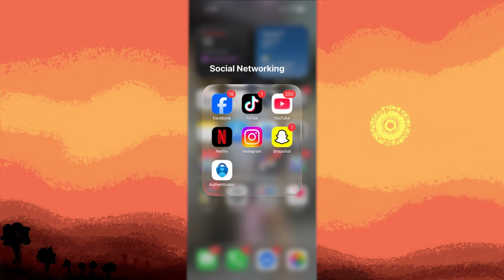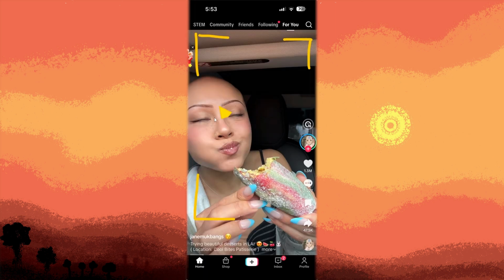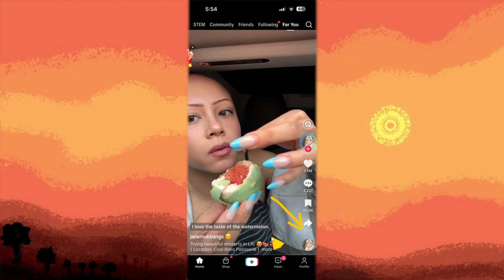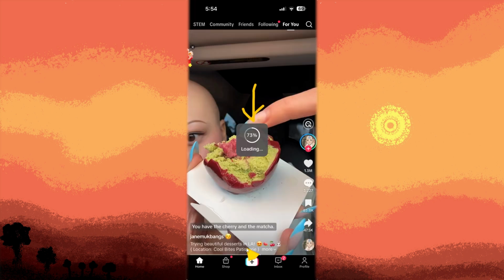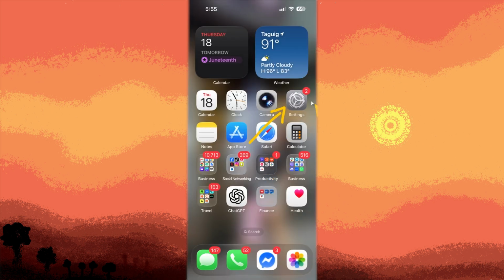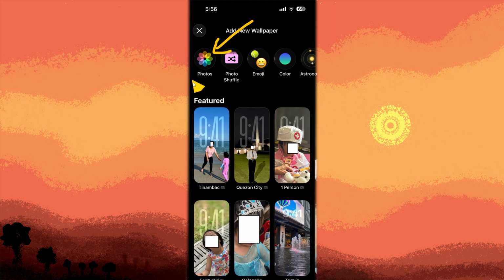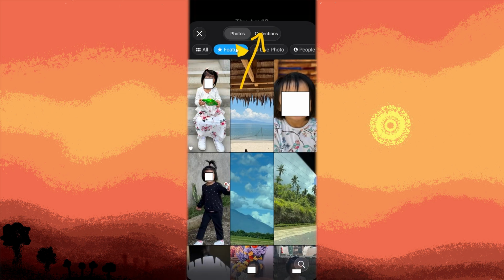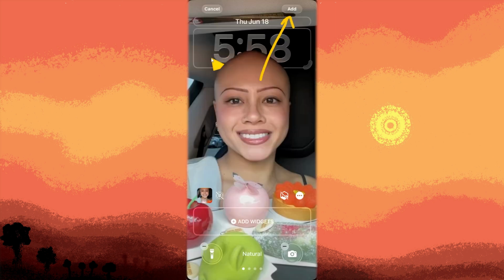How To Set TikTok Live Wallpaper On Lock Screen For iPhone (Setup Guide)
This video will explain how to set TikTok live wallpaper on lock screen for iPhone. Follow this step-by-step guide to make an iPhone wallpaper from TikTok.